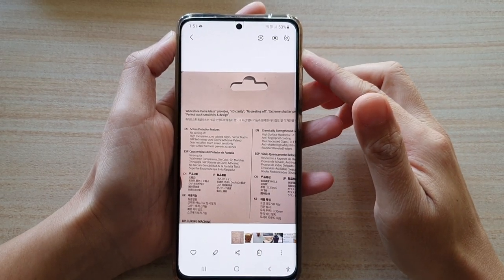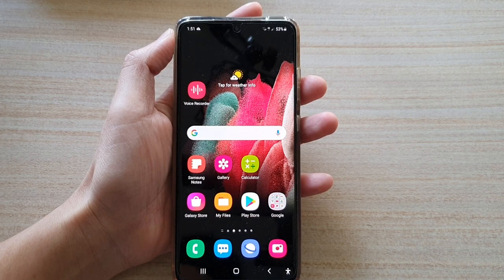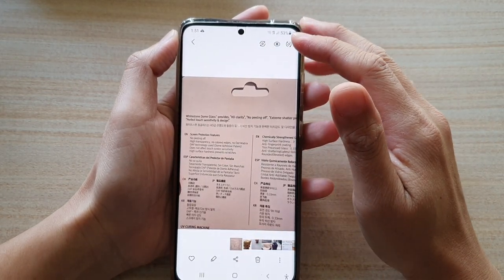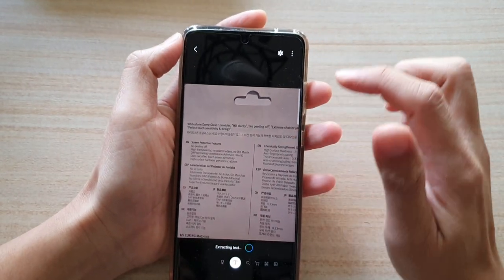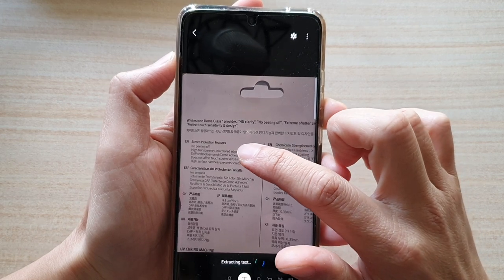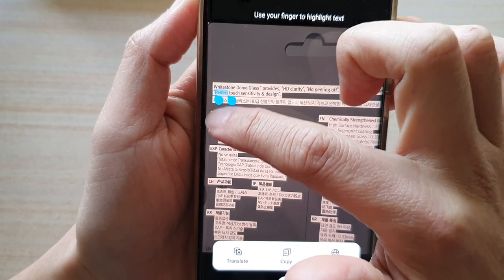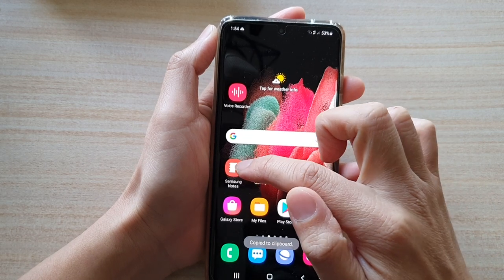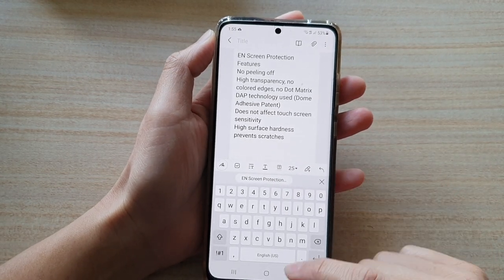Galaxy S21/Ultra/Plus: How to Extract Text from a Picture & Copy it to Clipboard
Learn how you can extract text from a picture & copy it to the clipboard on the Galaxy S21/Ultra/Plus.